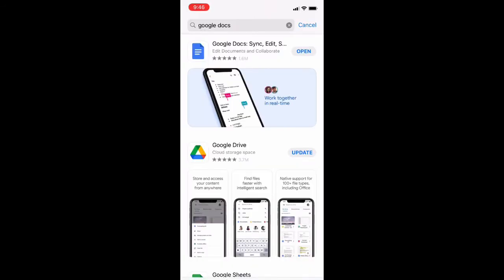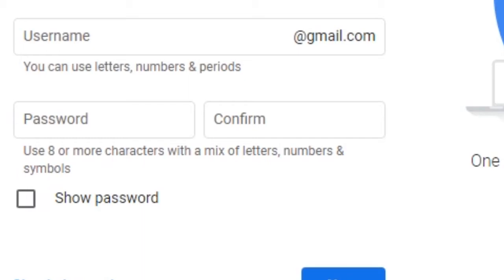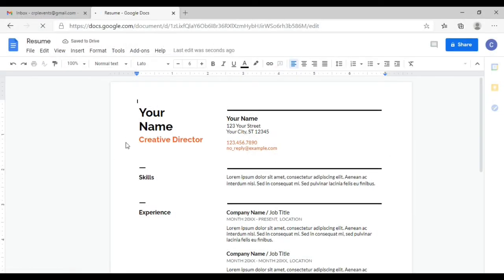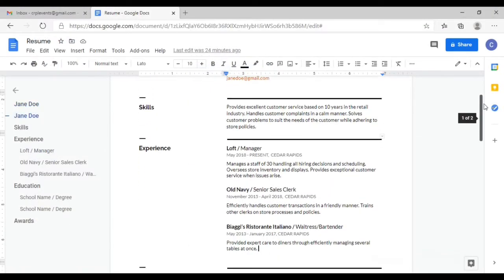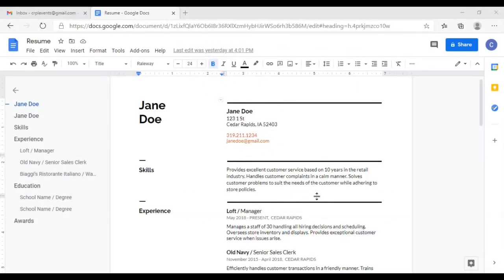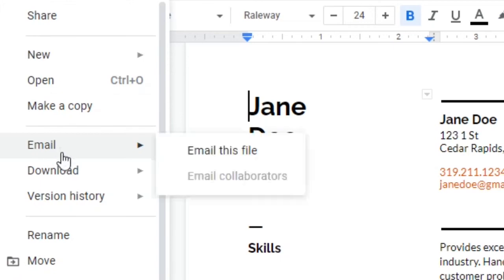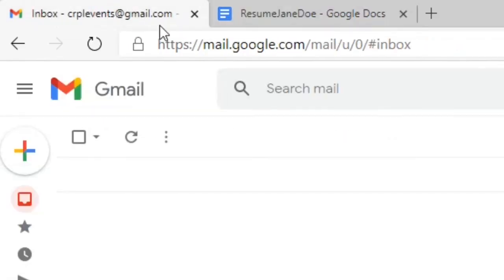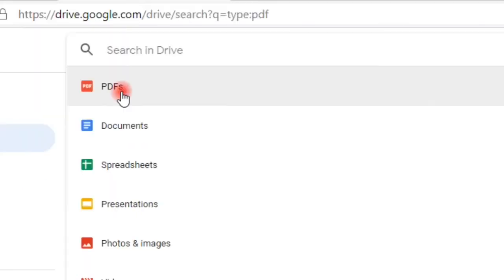Workforce Development: Virtual Tech to Go - Write a Resume with Google Docs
The Library's Tech to Go service won't be rolling around the Cedar Rapids area yet but you can take one of its classes. Join us for a virtual class on writing a resume with Google Docs.